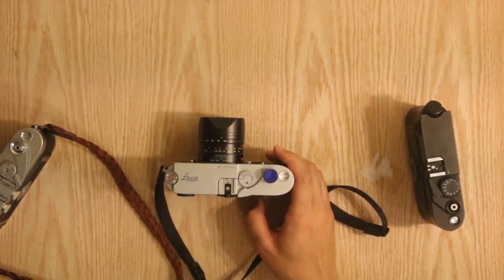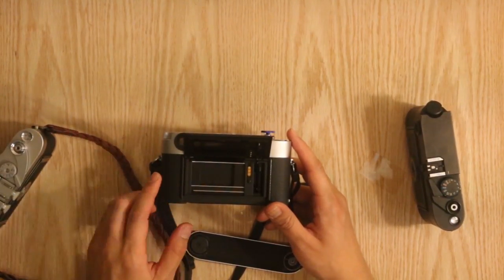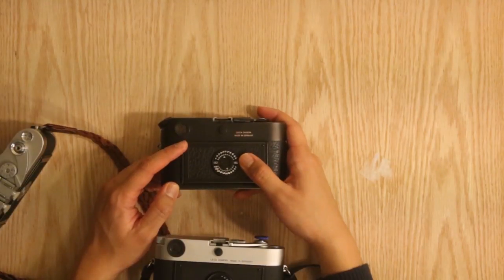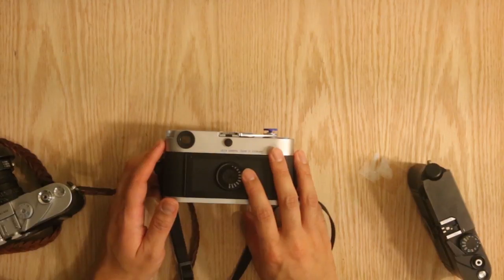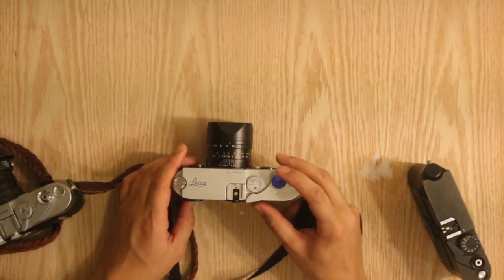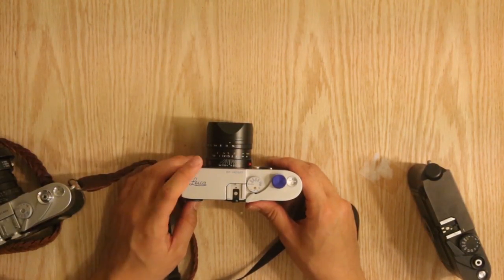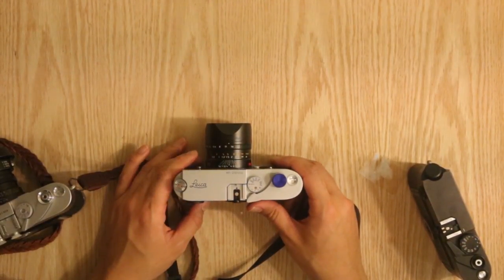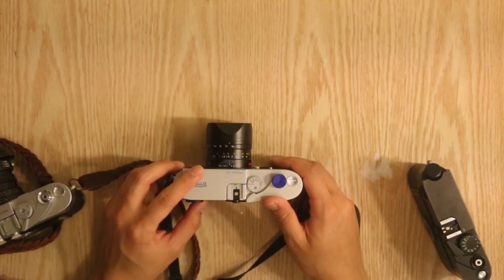Leica MP: Basic Overview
*Reuploaded to correct low audio*

Leica MP Basic Overview and features
Model featured:@ modernn.milliee